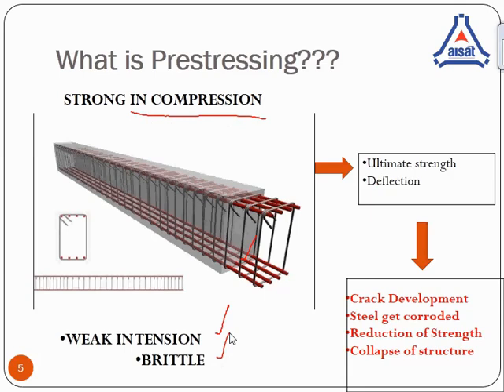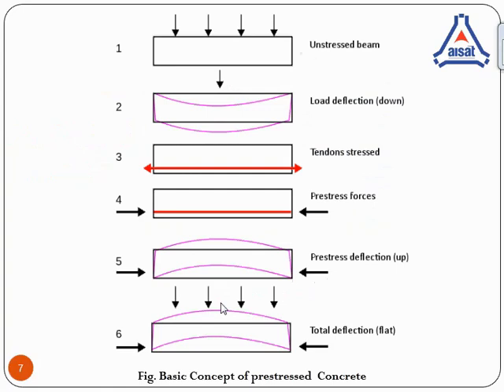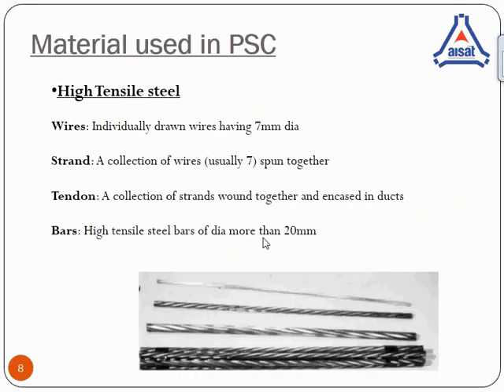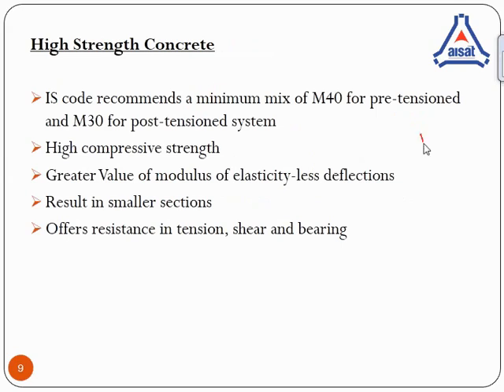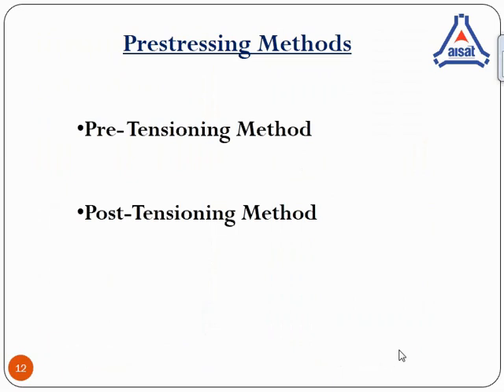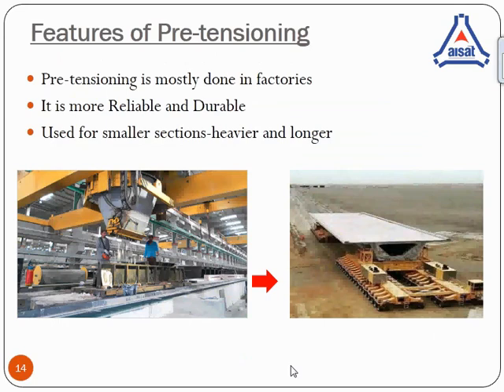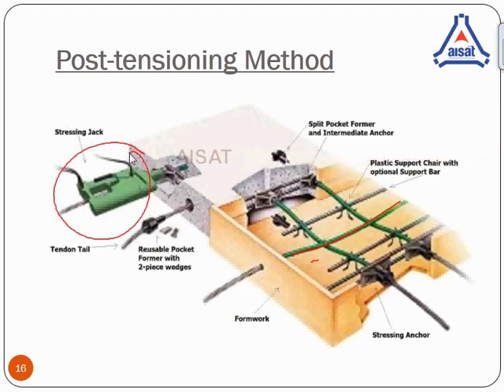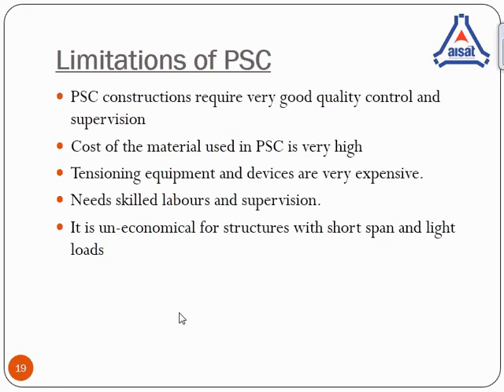AISAT E-Learning : Prestressed Concrete - Design of Concrete Structures II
Prestressed Concrete - CE 304  - Design of Concrete Structures II - Module 6